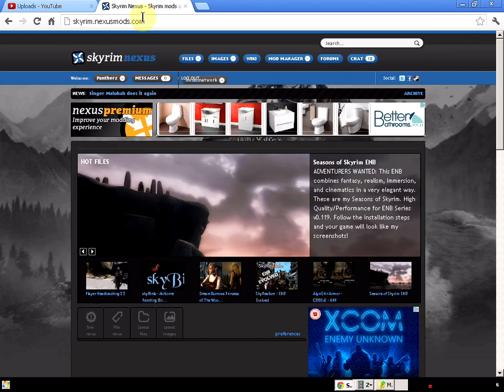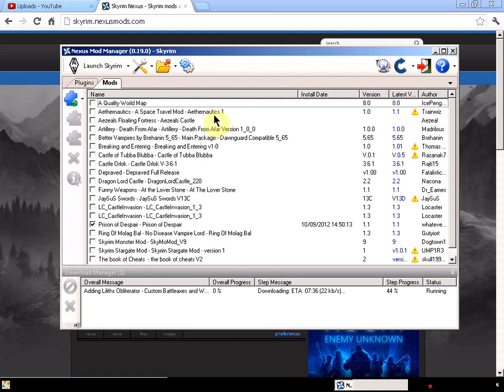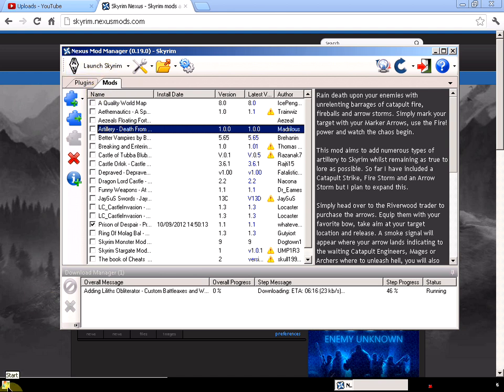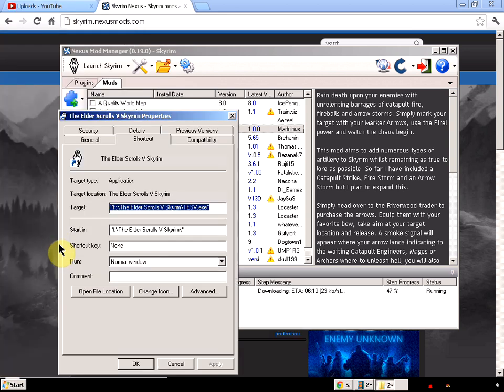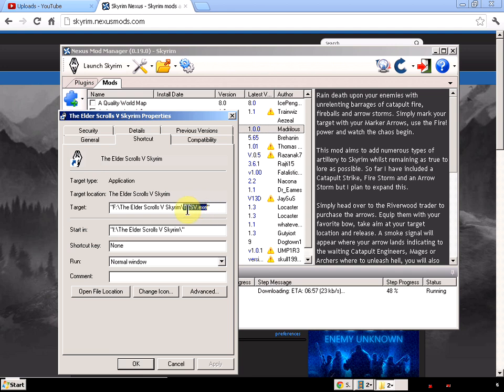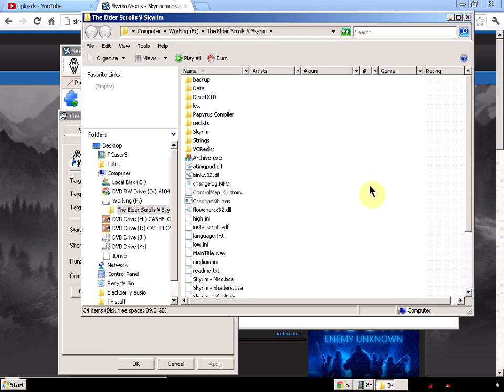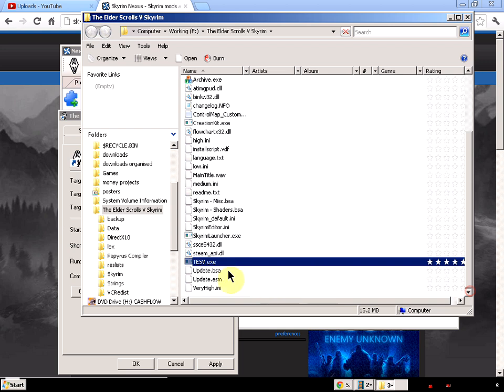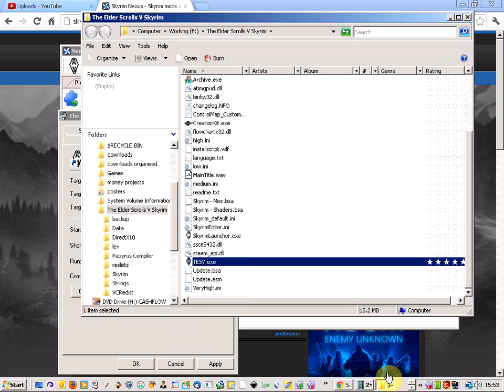skyrim mods not working fix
this is how i fixed my skyrim mods not working, i changed the file to tesv.exe, instead of skyrimlauncher.exe